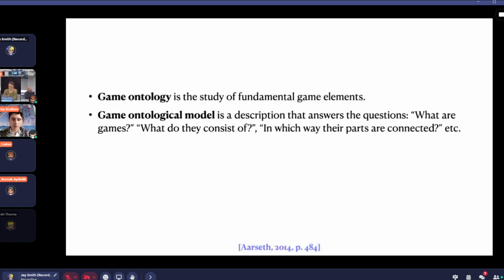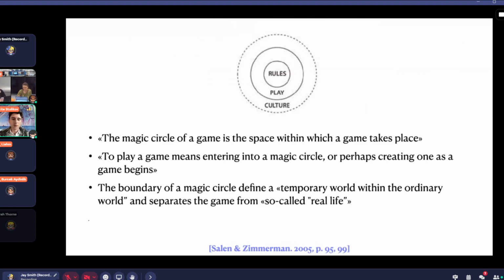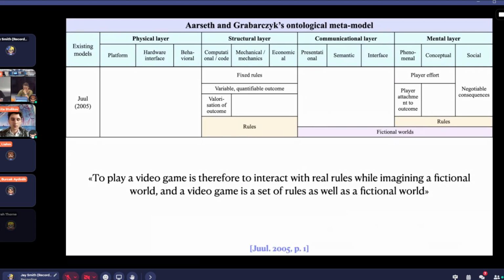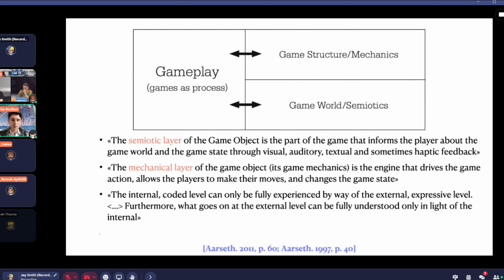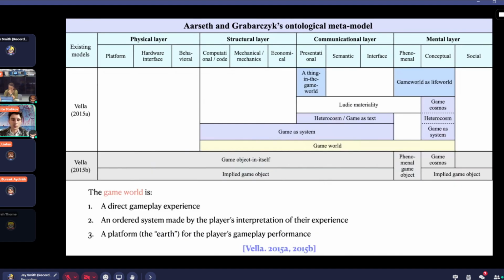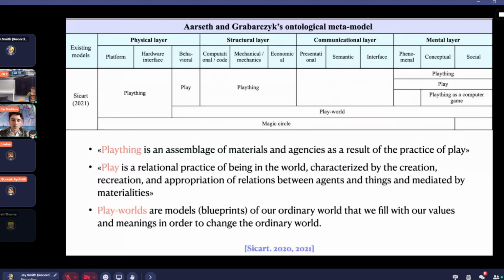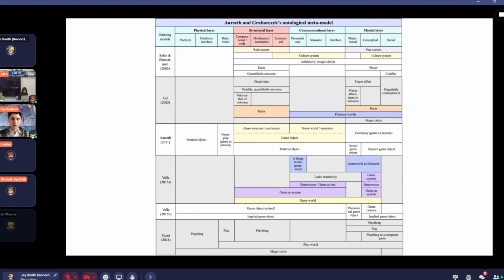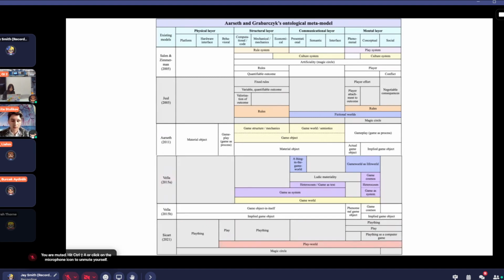Stulikov Nikita - The Game World Concept: a Comparative Meta-Ontological Analysis (ICGaN 2023)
Nikita Stulikov's talk "The Game World Concept: a Comparative Meta-Ontological Analysis" at the International Conference on Games and Narrative.

The conference was organised by The Games Institute at the University of Waterloo and took place in a hybrid format on the 15th – 17th of May

The presentation demonstrates a comparative meta-ontological analysis of the game world concept. Game ontology is the study of fundamental game elements. Today it is an especially topical theme, as the emergence and wide dissemination of computer games have prompted new debates on the nature of games. To argue, more game definitions have been elaborated in the last fifteen years than ever before. Game researchers develop ontological questions about games in many different approaches and describe their results with game ontological models. It is a description that answers the questions: “What are games?” What do they consist of?”, “In which way their parts are connected?”, etc. The game world is often addressed as one of the most fundamental game components.

In the framework of Van Inwagen’s meta-ontology, a game meta-ontological study should inquire about the meaning of game ontological questions themselves (1998). In this way, Aarseth and Grabarczyk consider the meaning of game ontological descriptions with their “ontological meta-model”. They developed it to connect, coordinate and compare different game ontological models. I use it to discuss a set of game ontologies, which contain a game world as their element.
The first model I consider is Juul’s famous “classical game model” and its “fictional world”. The second is Salen & Zimmerman’s “magic circle”: a highly influential concept which has started heated debates inside the Huizingian tradition of game research. The third is Aarseth’s “simple game ontological model”. It contains a semiotic understanding of “the game world”. The fourth is Vella’s phenomenological modification of Aarseth’s concept of the game world. Finally, I discuss Sicart’s neo-materialistic conception of “the play-world”. With these ontologies, I track the theoretical development of the game world concept in game ontological research.